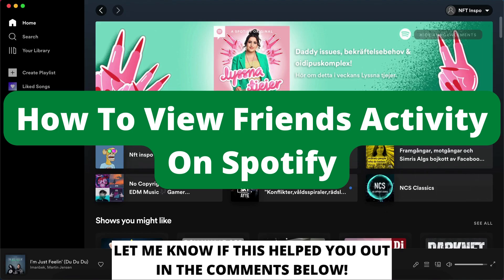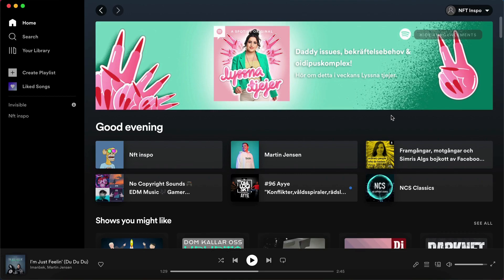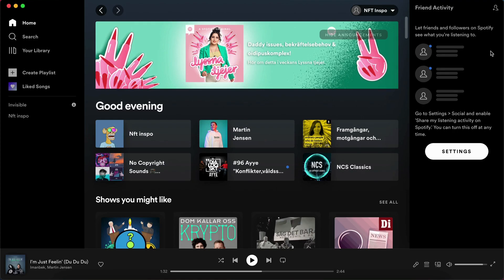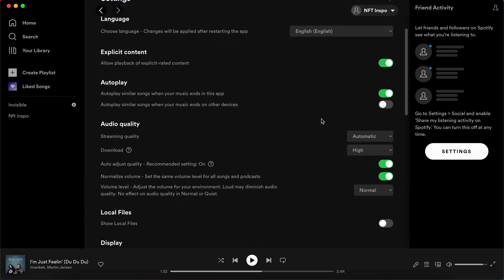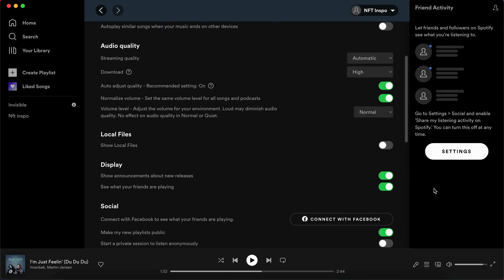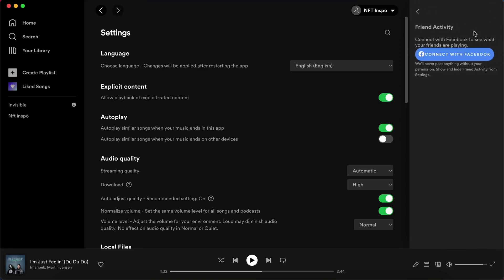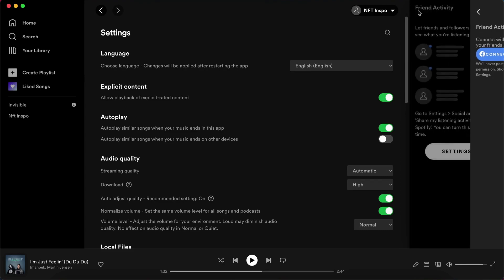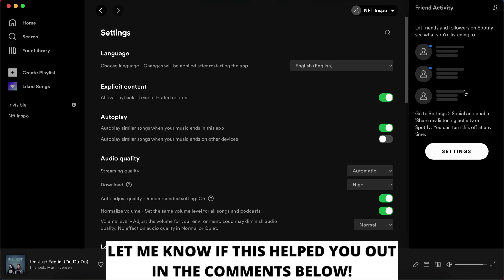How To View Friends Activity On Spotify (EASY 2022)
In this video I will show you how to view friend activity on spotify. After you have watched this you will know how to see friends activity on spotify.

This is a tutorial on view friends activity on spotify